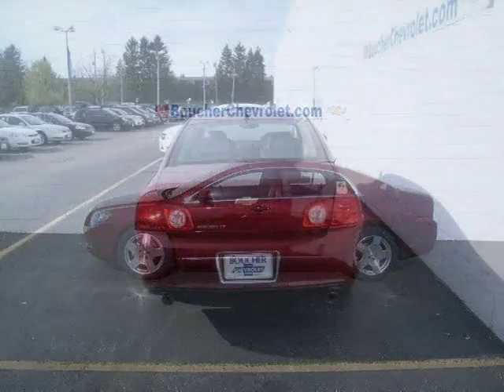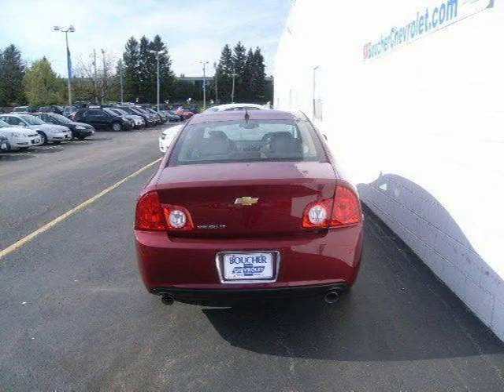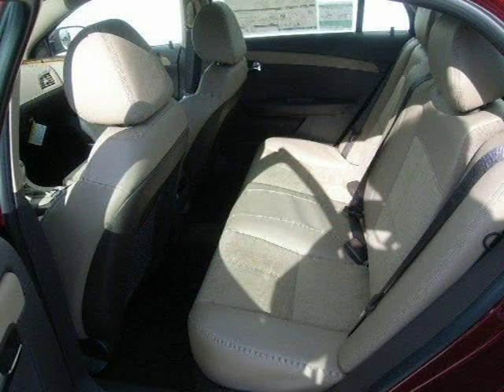2010 Chevrolet Malibu Milwaukee WI WI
Boucher Chevrolet Hyundai of Waukesha

Price: $ 29,015
Mileage: 10
Trim: LT w/2LT
Body Style: Sedan
Ext. Color: Red Jewel Tintcoat
Int. Color: COCOA
Engine: Gas V6 3.6L/219.7
Drive Type: FWD
Fuel Type: Gasoline Fuel
Doors: 4
Stock No.: 10C912
VIN: 1G1ZD5E79AF143938